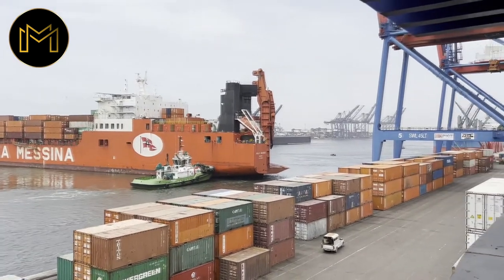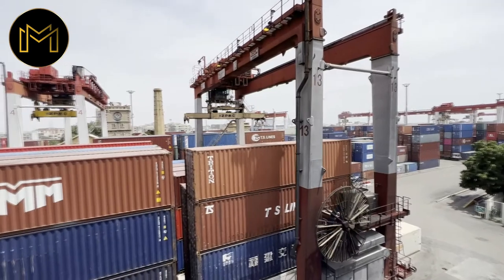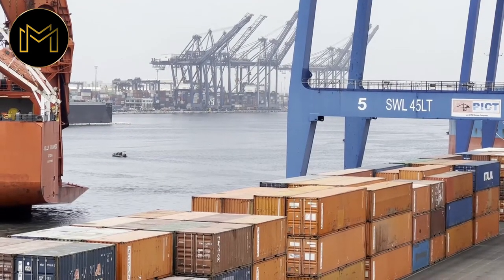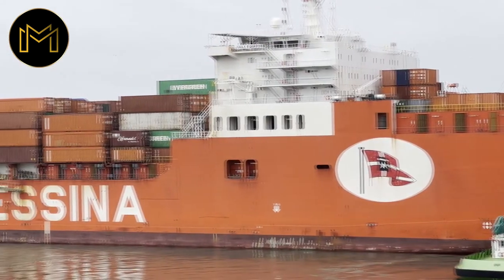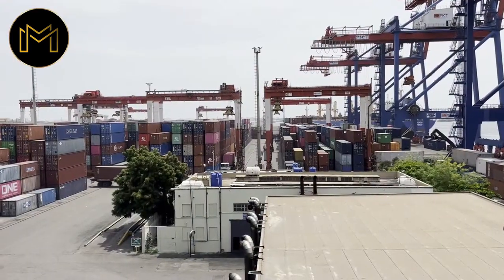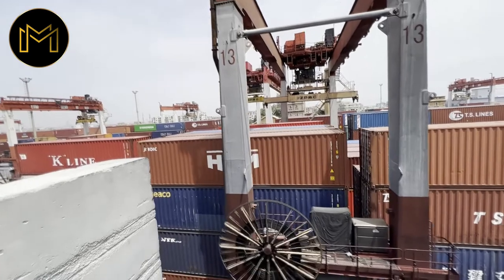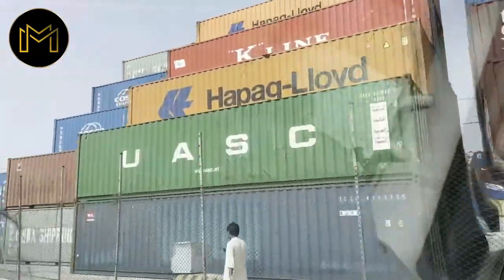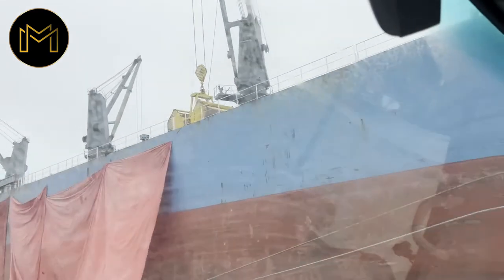Pakistan International Container Terminal: A Strategic and Modern Terminal on Karachi Port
Raheel Monis, Manager of Marketing and Commercial, Pakistan International Container Terminal (PICT), a cutting-edge container terminal located at Berths East Wharf, Karachi Port, was the subject of a conversation with Matrix Media. He discussed the main purposes of the terminal, the scanning challenges they encounter, and what makes this port unique from the rest.